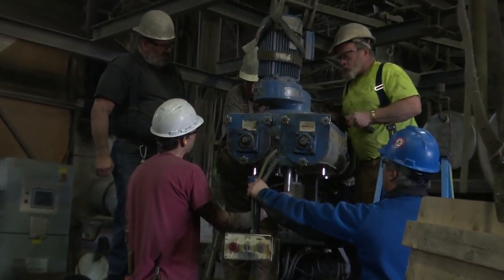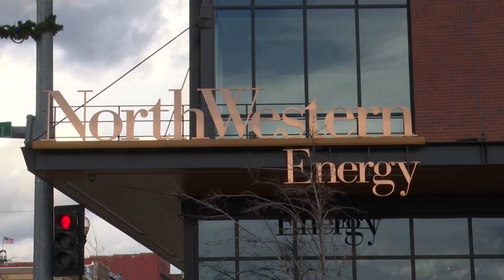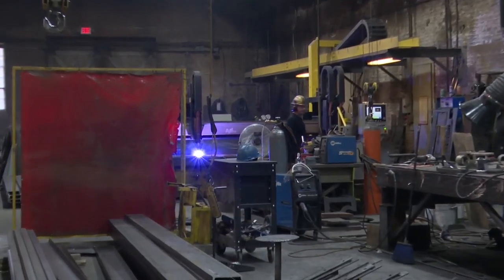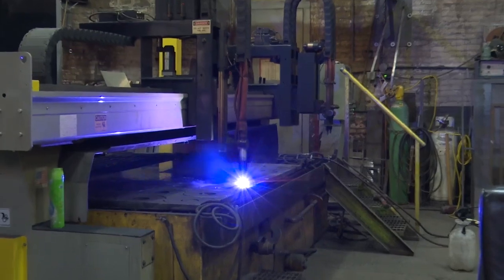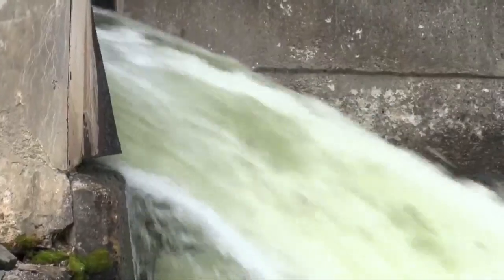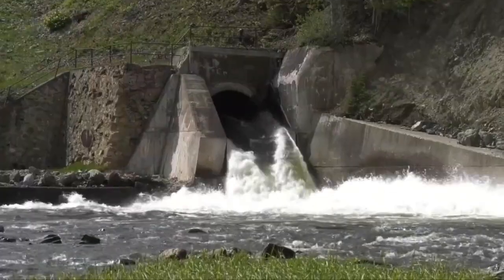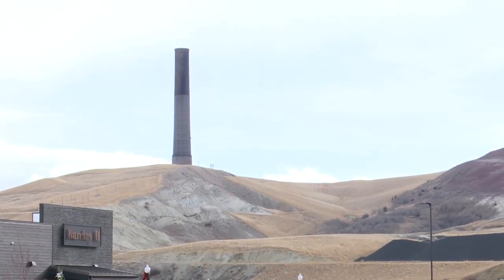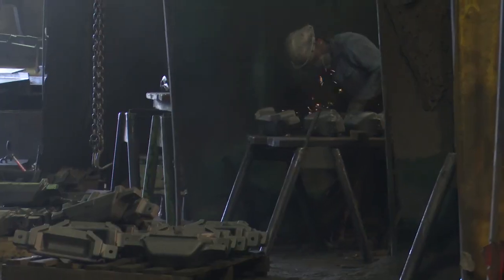Anaconda mill played key role in fixing Hebgen Dam malfunction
When there was a problem at the Hebgen Dam and they needed a part, they didn’t have to look far. They came to Anaconda to this foundry that’s been in operation since the late 1800s and they got the job done.